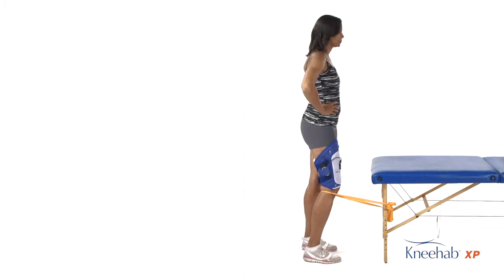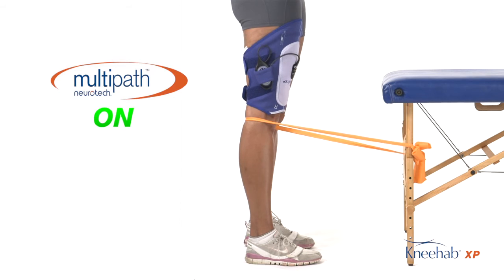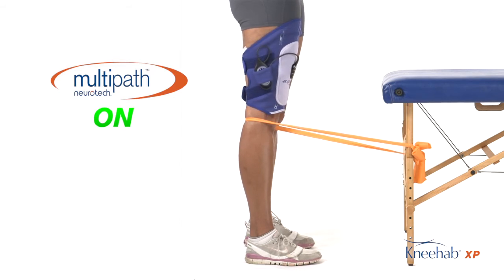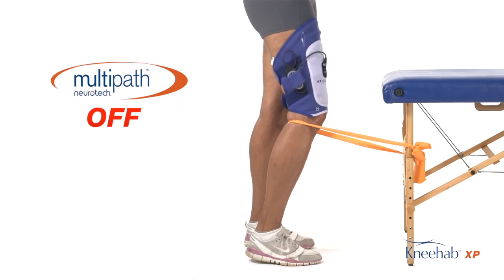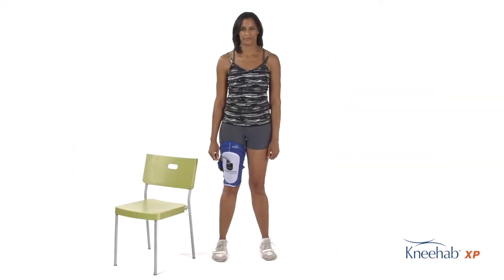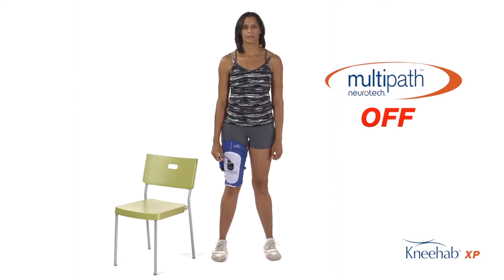Kneehab XP Exercise: Closed kinetic chain extension exercises